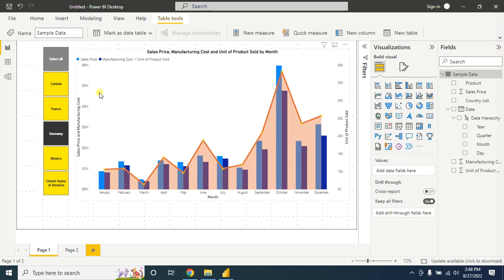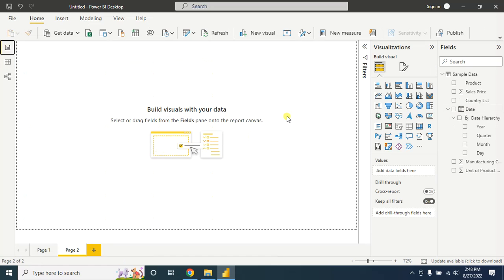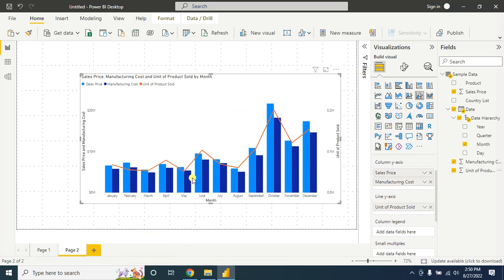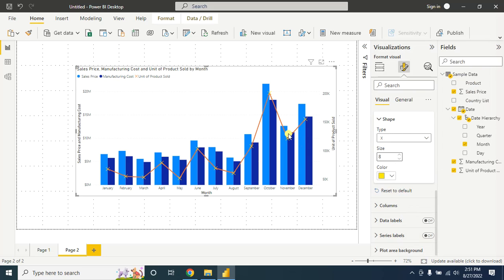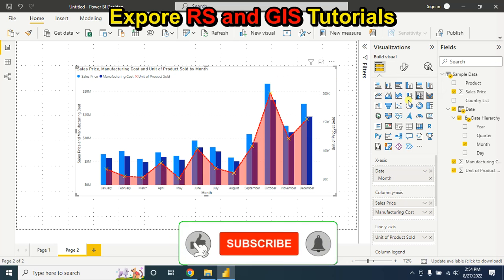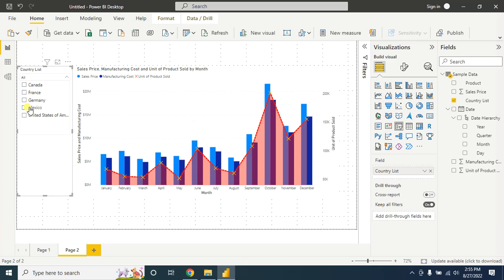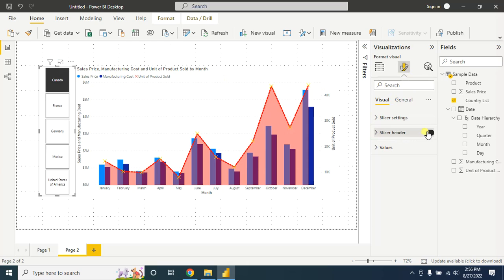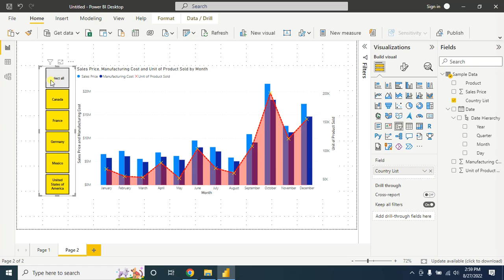How To Create Beautiful Combo Chart In Power BI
In this tutorial I will show you how to create and customize a beautiful combo chart from scratch in Microsoft Power BI. Hope Beginners will learn something new from this. Combo chart is very helpful to compare multiple measures with different value range. Its the combination of two charts in single visualizations.
Chapters:
00:00 - 1# Introduction and Download Sample Data
00:45 - 2# Create Beautiful Combo Chart from scratch
03:50 - 3# Add slicer to show the information country wise.